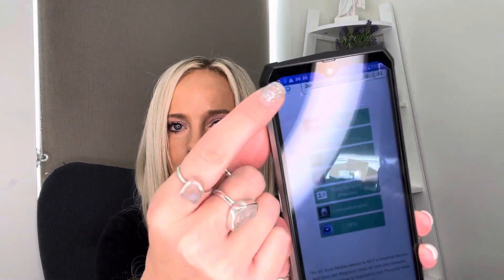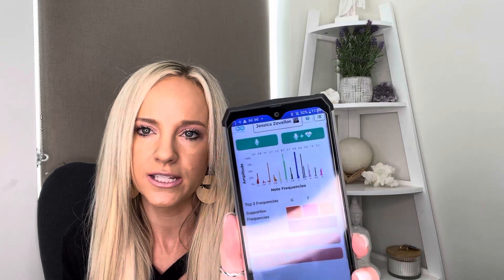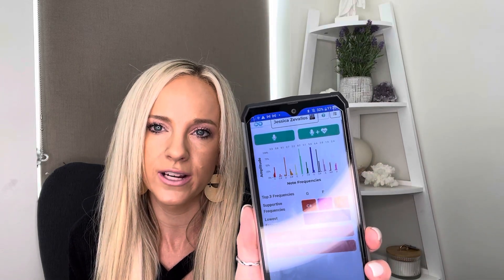How to do an Inner voice scan on yourself or someone else in person